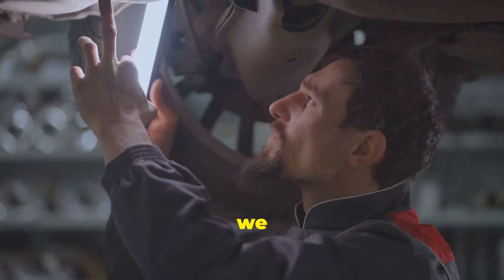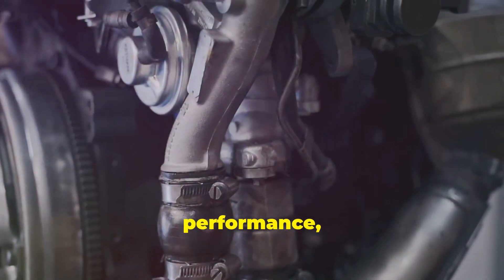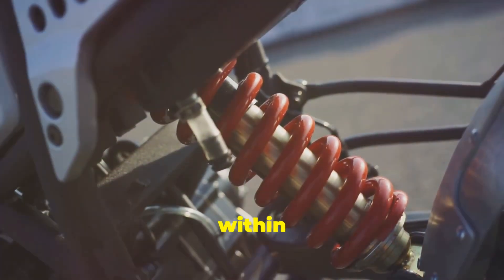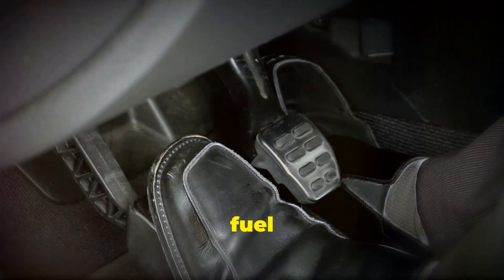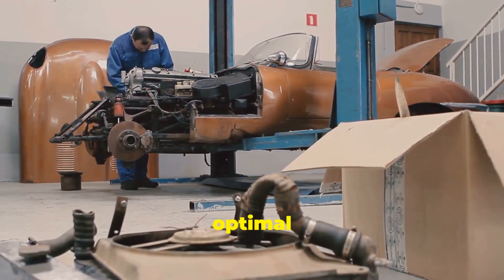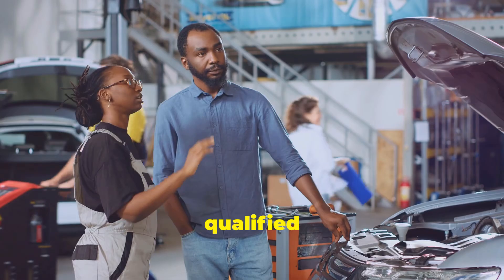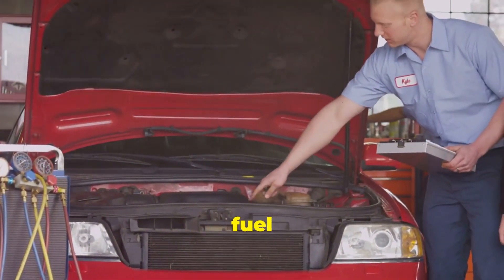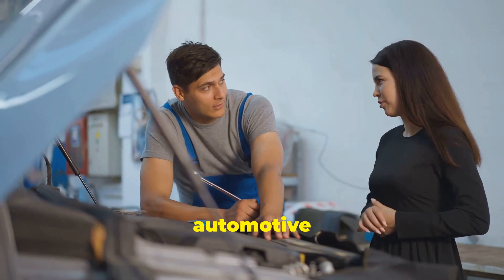How a Fuel Pressure Regulator Works: Explained!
Discover the critical role of the fuel pressure regulator in your vehicle's performance! In this video, we’ll explain how this diaphragm-based valve maintains optimal fuel pressure, ensuring your engine runs smoothly. Learn about the key components, the diaphragm’s role, and how vacuum/boost reference lines and return springs regulate fuel pressure. We’ll dive into common issues like ruptured diaphragms and clogged fuel filters, and their symptoms such as hard starting and rough idling. Plus, get basic troubleshooting tips and maintenance recommendations to keep your fuel system in top-notch condition.

00:00:00 Your Engine's Best Friend
00:01:52 A Look at the Cogs and Wheels
00:03:40 A Balancing Act of Pressure and Flow
00:05:32 Common Fuel Pressure Regulator Issues
00:06:23 Getting Your Hands Dirty (or Calling a
Mechanic)
00:07:13 Maintenance Tips for Your Fuel System
00:07:58 Fuel Pressure Regulators and Engine
Performance
00:08:49 A Little Knowledge Goes a Long Way